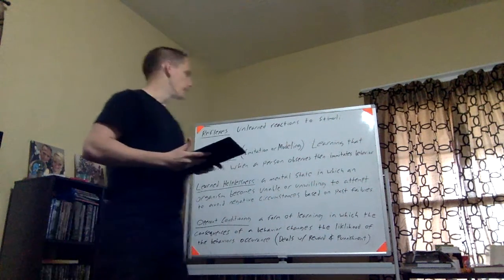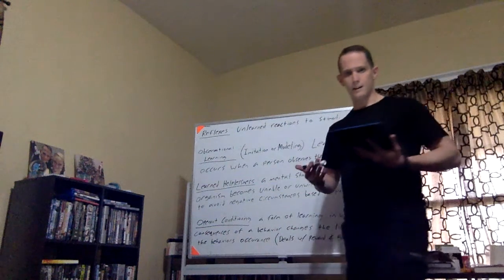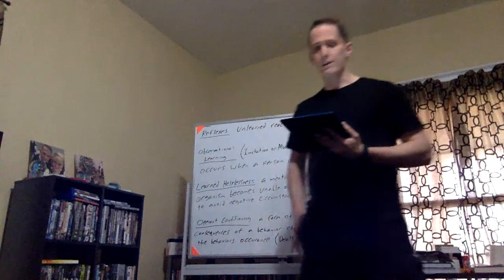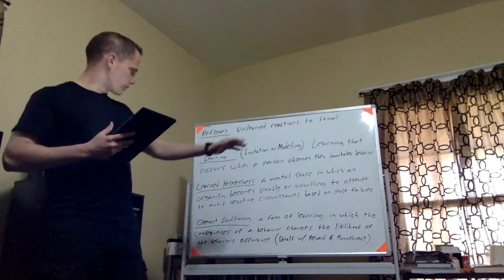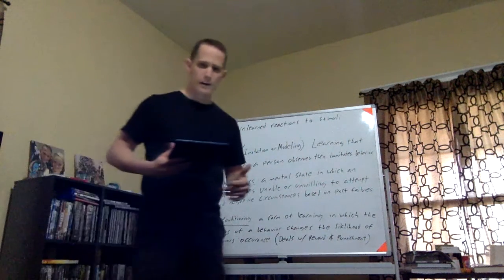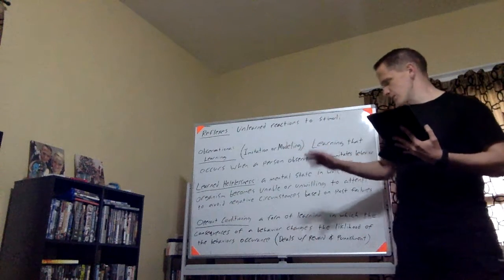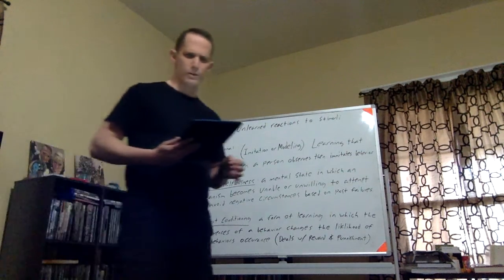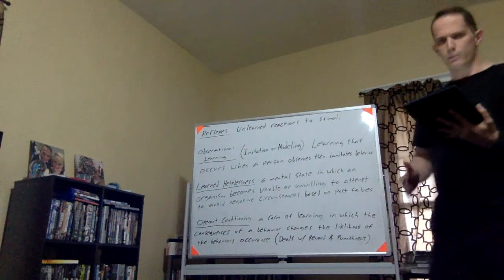Psychology Unit 7.2 Operant Conditioning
Do Now

In your own words, explain what Classical Conditioning is and provide examples.

4 Sentences

Reflexes: unlearned reactions to stimuli. (Hot stove move hand, pupils dilate and contract)

Observational Learning (Imitation or Modeling): Learning that occurs when a person observes and then imitates behavior.

Learned Helplessness: a mental state in which an organism becomes unable or unwilling to attempt to avoid negative circumstances based on past failures.
(Give Up, Its hopeless, Why bother)

BF Skinner
Operant Conditioning: a form of a learning in which the consequences of a behavior changes the likelihood of the behaviors occurrence. (Deals with Reward and Punishment)